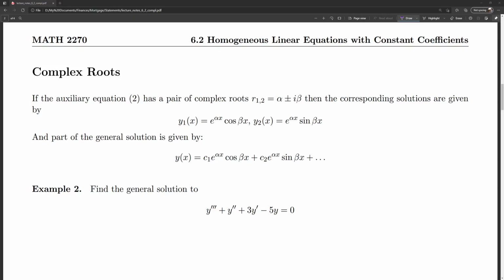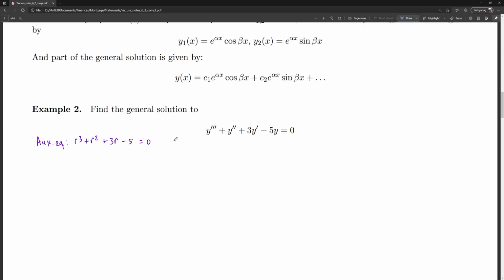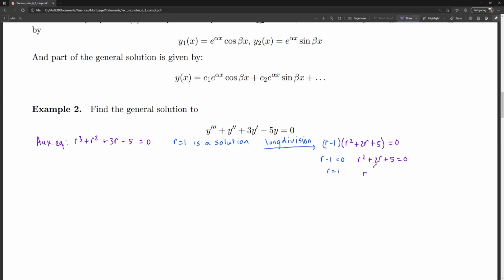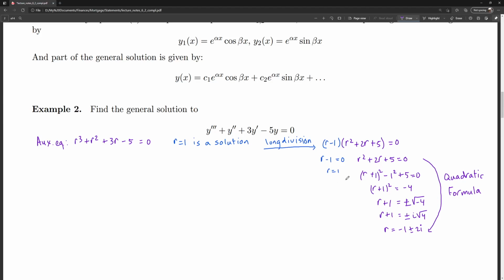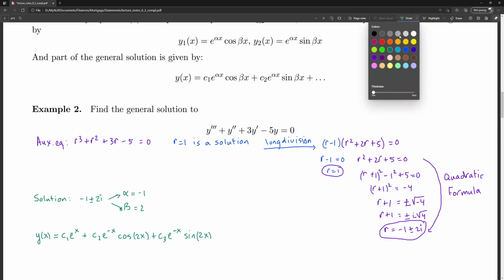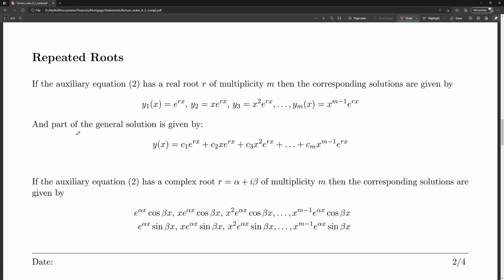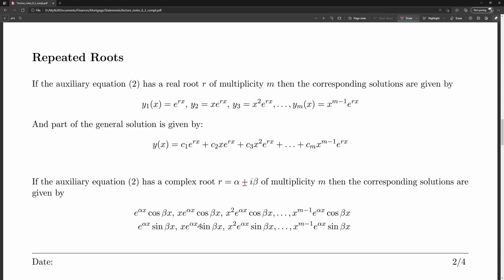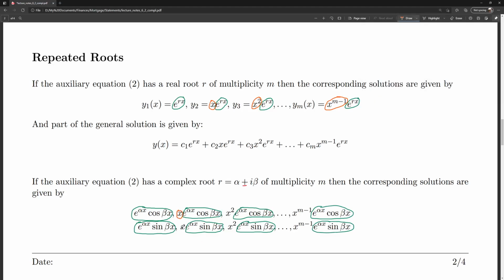Section 6.2 Part 2